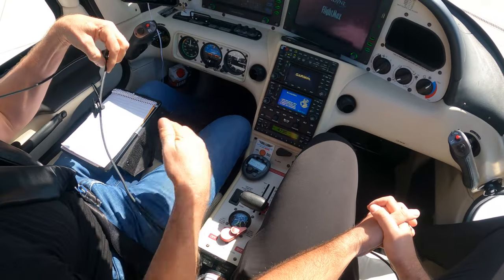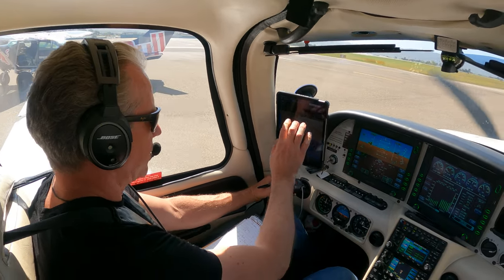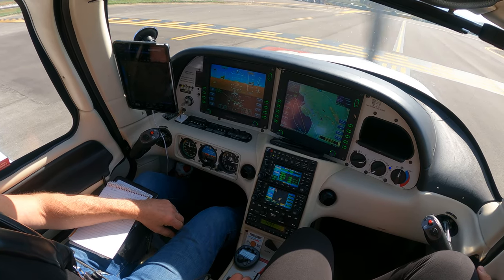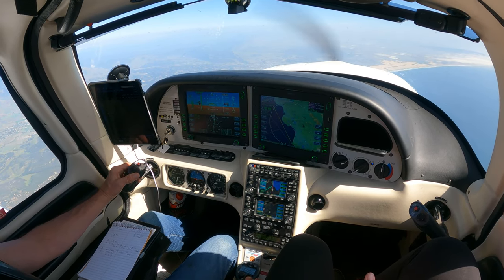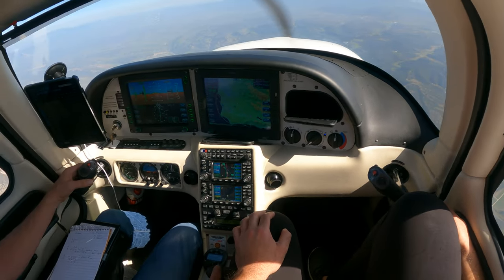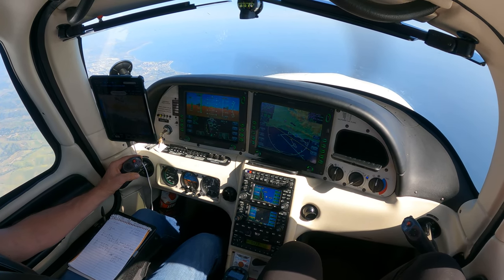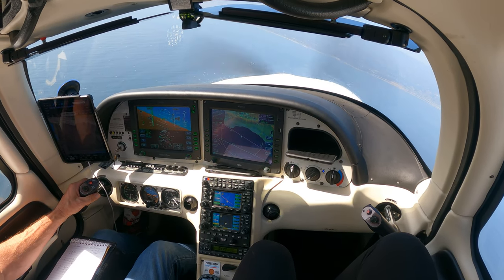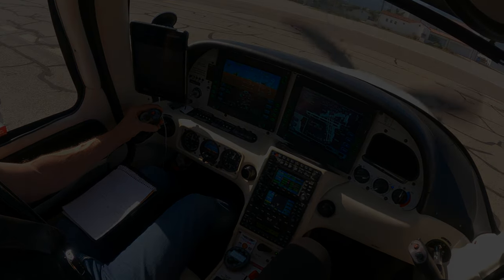We Flew a VOR Approach into Santa Barbara